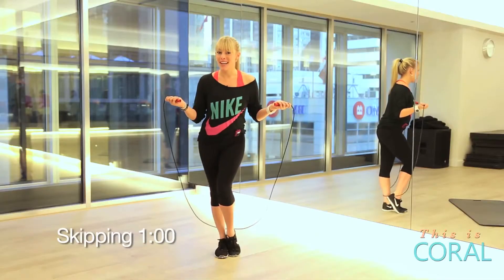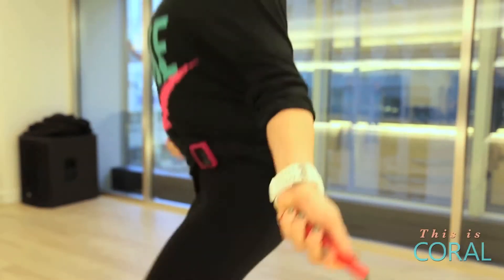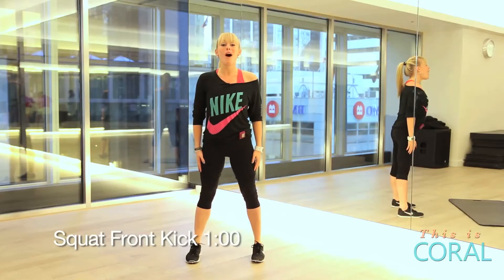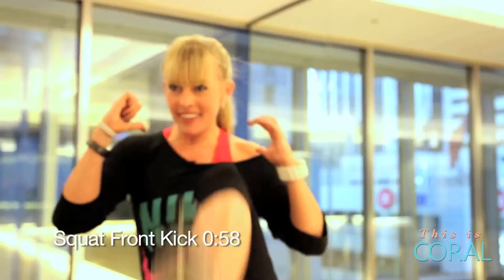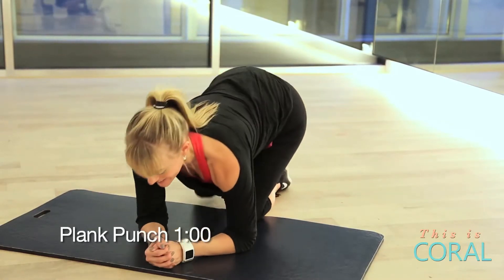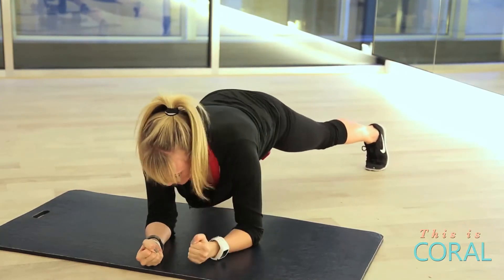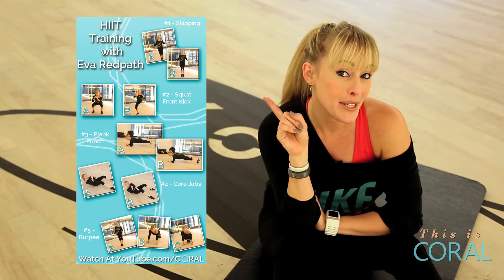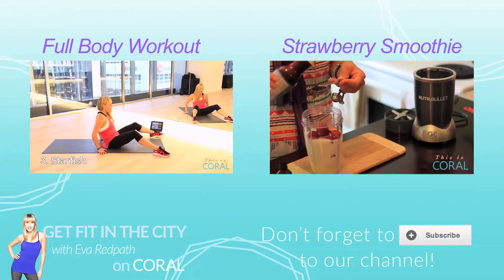HIIT Workout!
This week Eva demonstrates 5 moves to do during a HIIT Workout!